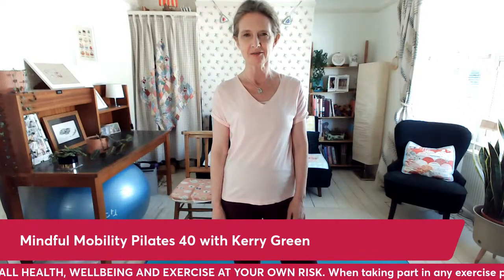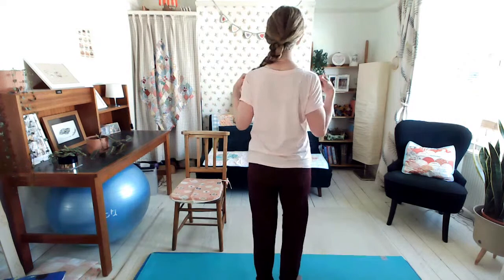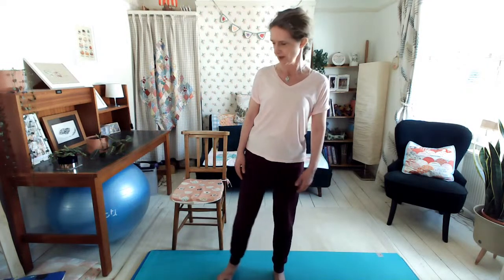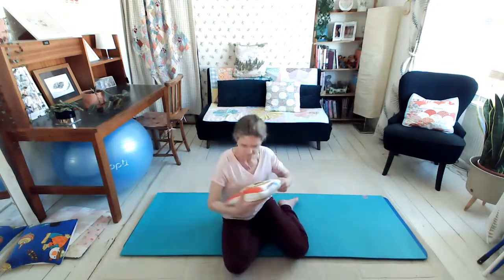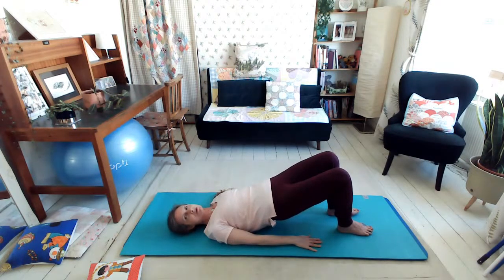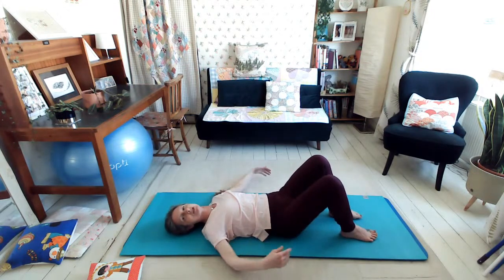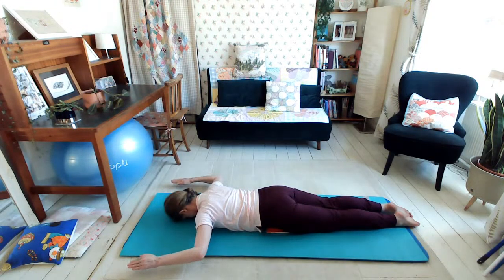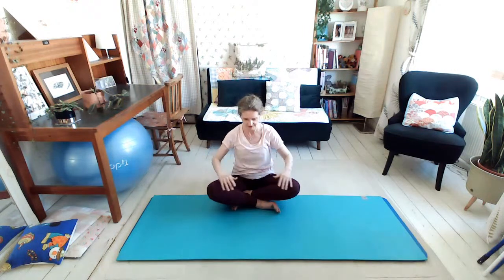Mindful Mobility Pilates 40 with Kerry Green 🧘‍♂️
Join Mobilates instructor Kerry live for a mindful Pilates class which is designed to help you feel more mobile and ease your aches and pains. This gentle session is suitable for beginners and can be done standing or seated.

Bring a new awareness and appreciation for your body and what it CAN do and leave feeling super relaxed and refreshed.